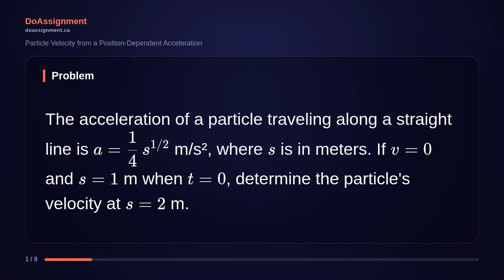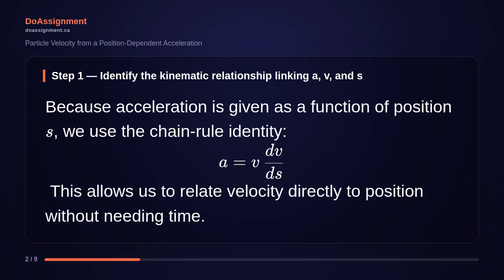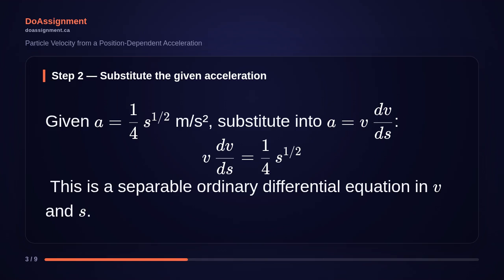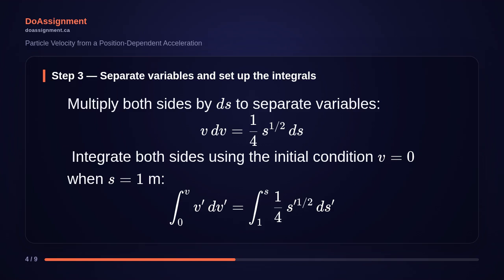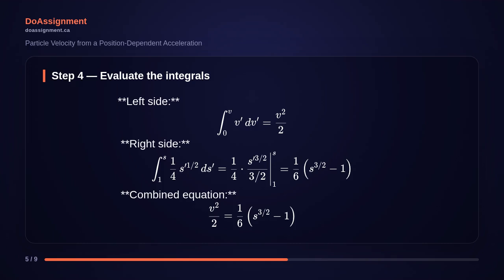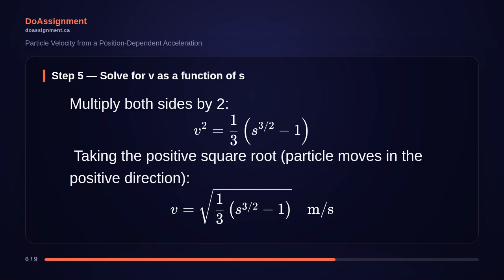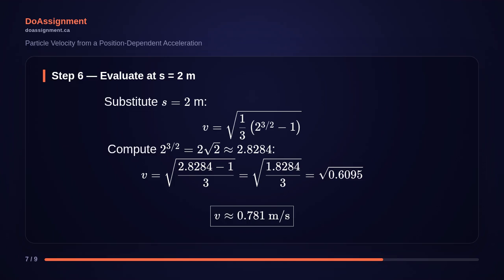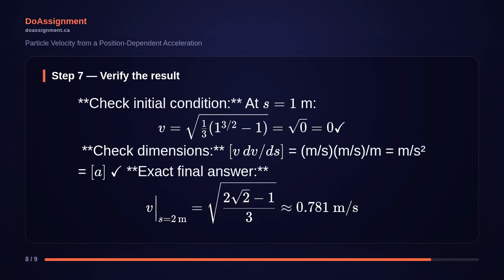Problem 12-24: Engineering Mechanics- Dynamics (Hibbeler 14th Edition)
Particle Velocity from a Position-Dependent Acceleration

This lesson demonstrates how to find a particle's velocity as a function of position when acceleration is given as a function of position. The method uses the chain-rule kinematic identity a = v dv/ds to convert the problem into a separable ordinary differential equation, which is then integrated with an initial condition.

Question:
The acceleration of a particle traveling along a straight line is a equals one-fourth times the square root of s, in meters per second squared, where s is in meters. If v equals zero and s equals one meter when t equals zero, determine the particle's velocity at s equals two meters.

In this lesson, you will learn to:
• Apply the kinematic identity a = v dv/ds to relate acceleration, velocity, and position without using time.
• Separate variables and integrate both sides of a differential equation using given initial conditions.
• Evaluate definite integrals involving power functions to obtain a velocity–position relationship.
• Substitute a specific position value to find the corresponding velocity and verify the result against initial conditions.

Level: University